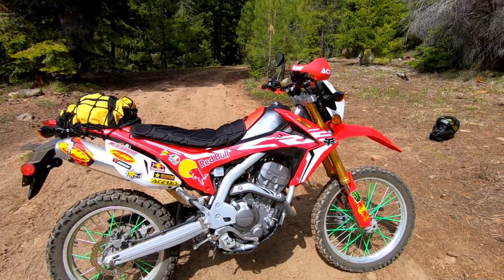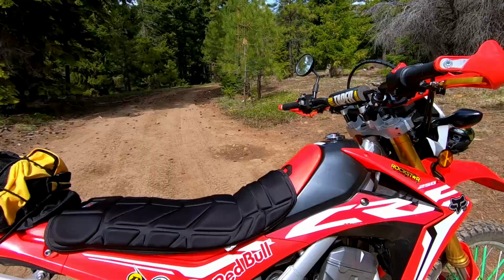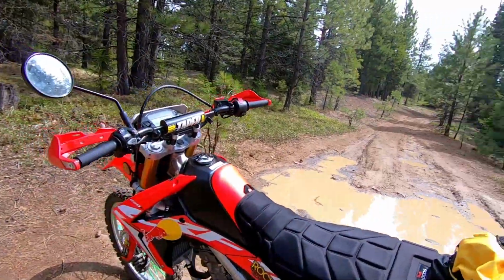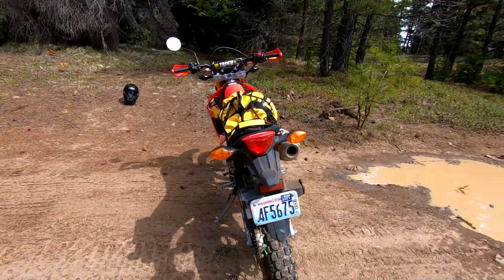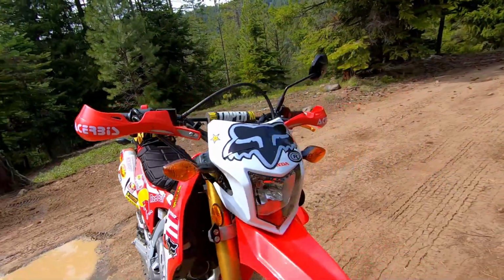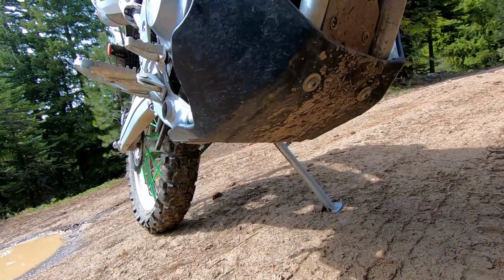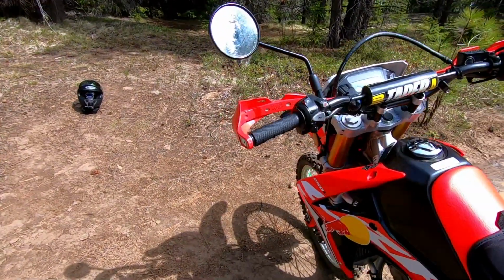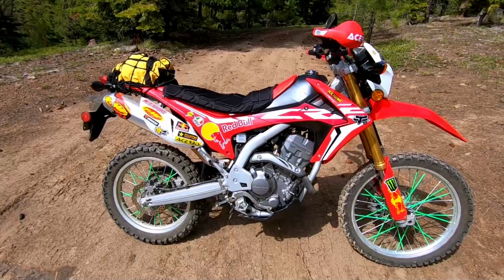Crf250l My top 5 MODS. [2018 Honda Crf250L]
Here are my Mods for my 2018 Honda Crf250l. I walk through the performance mods I have done to my bike and talk about what I like about them. I have my bike set up for my kind of riding which is jeep trails, 4x4 trails, forest roads, fire roads and occasionally single track. I have enjoyed these mods for the last year and 3500 miles. I feel these mods set up the 250l perfectly, that's my opinion.

Fmf powercore 4 slip on exhaust
Bar risers
13 tooth front sprocket
Acerbis Skit plate / bash plate
Acerbis Handguards

Extras:
green spoke sleeves
Coleman Maddog Seat Cover
Stickers